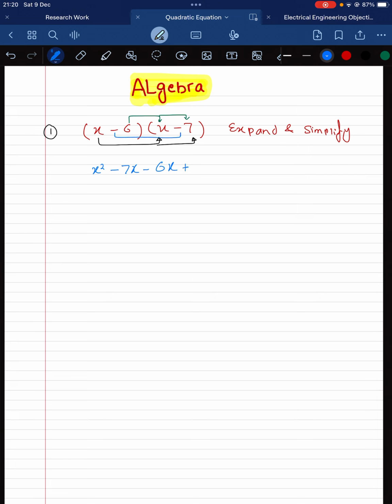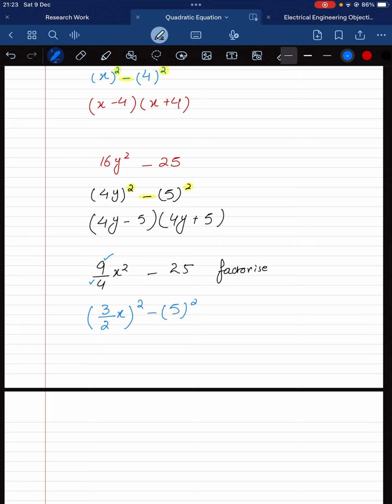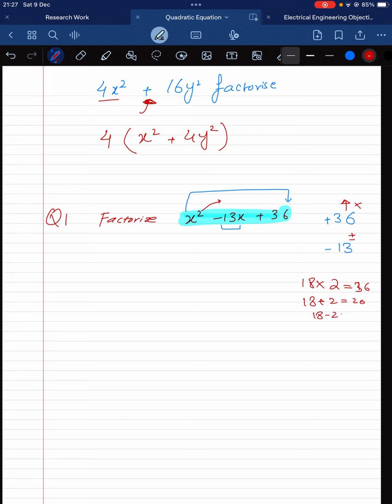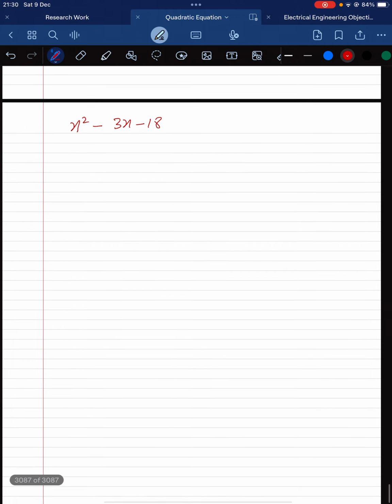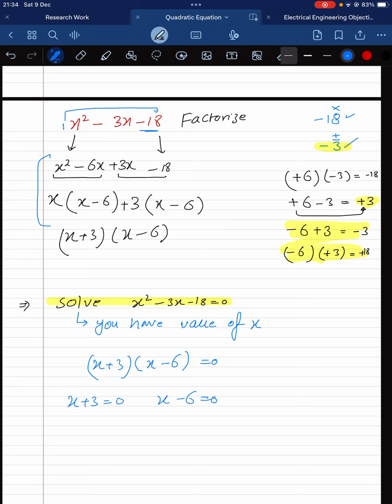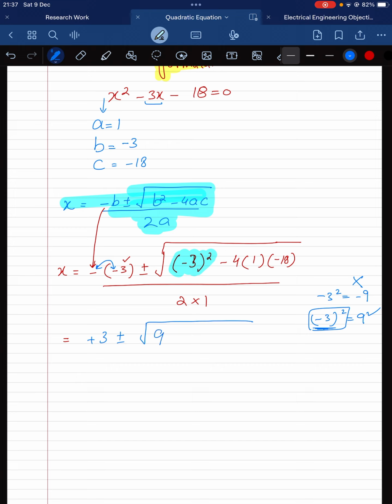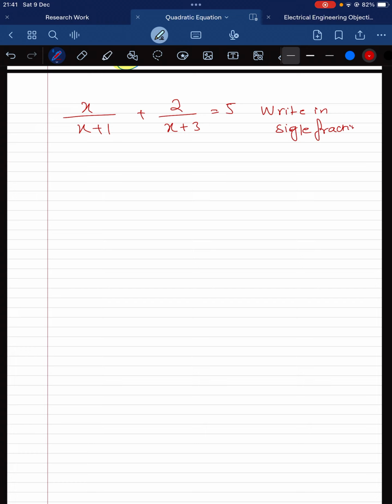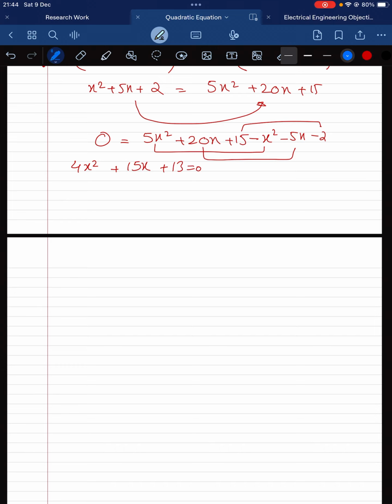Quadratic Equation | Factorization | O Level | IGCSE | GCSE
Unlock the power of quadratic equations with my latest video on solving them using the quadratic formula and factorization! 🧮🎓 Whether you're gearing up for O Level, IGCSE, or GCSE exams, this tutorial breaks down the complex process into easy-to-follow steps. Enhance your math skills and boost your confidence in handling quadratic equations. Join me on the journey to mastery!